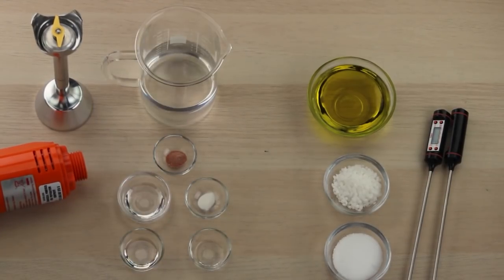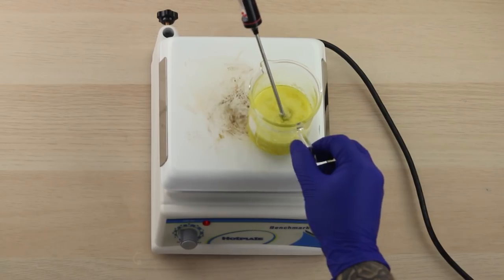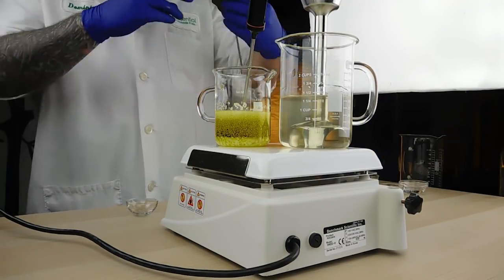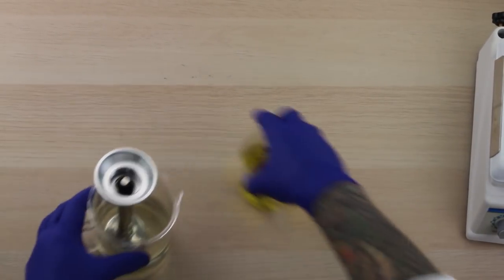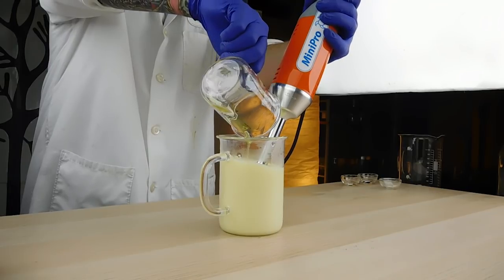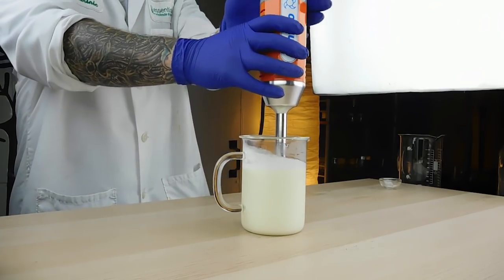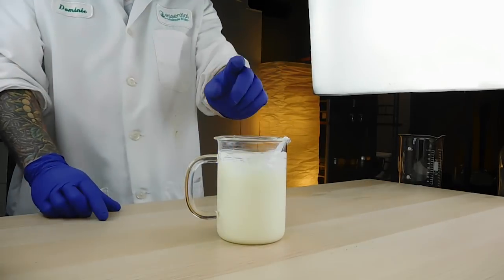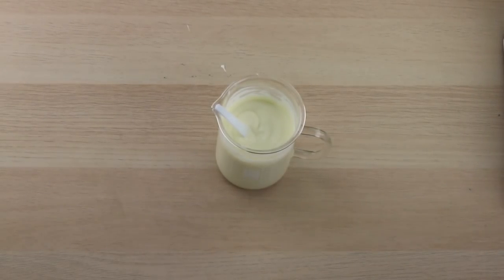How to Guide: Making a Basic Lotion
Basic Lotion
Making lotions can be challenging, but this simple recipe makes it a fun and relatively easy project. This is a perfect recipe to try for anyone who is new to making emulsions.  Feel free to substitute the oils for other oils that appeal to you. You could also trade the water phase for a lovely hydrosol like Neroli or Cucumber!

• 2 - Stovetop safe pots or beakers
• Stick blender
• Measuring cups/spoons or scale
• Thermometer

DIFFICULTY LEVEL: Moderate
Approximate yield: 1 Pound (16 oz)
Approximate cost per pound: $3.68
Suggested packaging: 4oz – 6oz bottle with a pump top
Suggested retail price: $5.00 - $10.00

Ingredients
Phase A: (Melt or Oil phase)
Ingredient : Lbs : Kitchen : %
• Emulsifying Wax
0.0248 : 1/8 Cup : 2.5%
• Stearic Acid
0.0248 : 1 ½ Tbsp : 2.5%
• USDA Certified Organic Olive Oil
0.2214 : ½ Cup : 22%

Phase B: (Water phase)
Ingredient : Lbs : Kitchen : %
• Deionized Water
0.6887 : 1 ½ Cup : 67.97%
• USDA Certified Organic Pomegranate Juice Powder
0.0130 : ¼ Tsp : 1%
• USDA Certified Organic Vegetable Glycerin
0.0248 : 1 Tbsp : 2.5%
• Tetrasodium Glutamate Diacetate
0.0050 : 1 Tsp : 0.5%

Phase C:
Ingredient : Lbs : Kitchen : %
• Xanthan Gum
0.0004 : 1/8 Tsp : 0.03%

Phase D:
Ingredient : Lbs : Kitchen : %
• Phenoxyethanol
0.0100 : 2 Tsp : 1%

Directions
1. Start by combining all Phase A ingredients into a stovetop-safe pot or beaker. In a separate stovetop safe pot or beaker combine all ingredients in phase B. You should now have 2 pots or beakers. One with phase A ingredients and one with phase b ingredients.

2. Heat phase A ingredients until fully melted. This will be approximately 165F – 170F. On a separate burner, heat phase B ingredients to 145F – 155F.

3. Take phase B and grab your stick blender. Slowly sprinkle Phase C (Xanthan Gum) into phase B while mixing with your stick blender. Mix until fully blended.

4. With your blender still immersed and mixing in Phase B, take Phase A and slowly pour into Phase B while constantly mixing. You may need to increase the speed on your mixer as you add Phase A. Don’t be afraid to aggressively mix.

5. Finally, Add the phenoxyethanol and mix again.
6. Let cool to room temperature and then fill your packaging and enjoy!